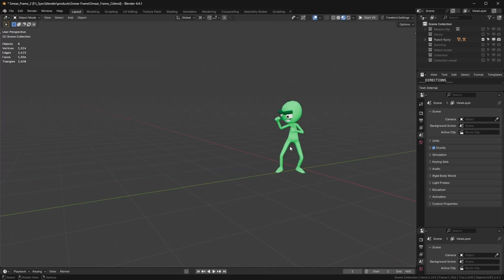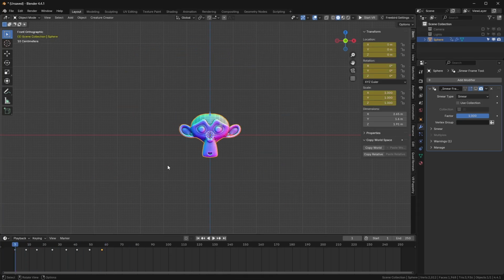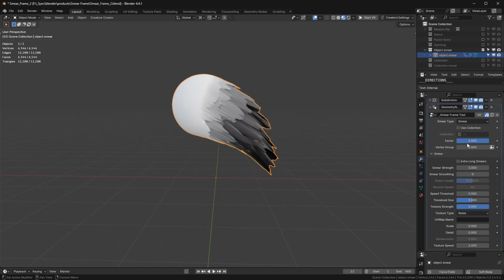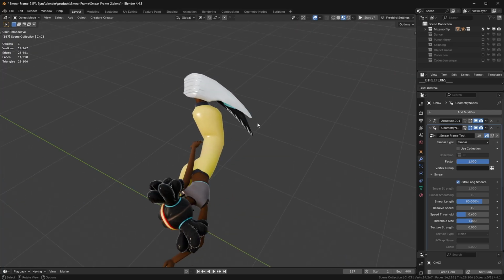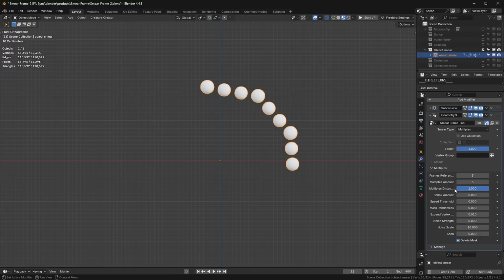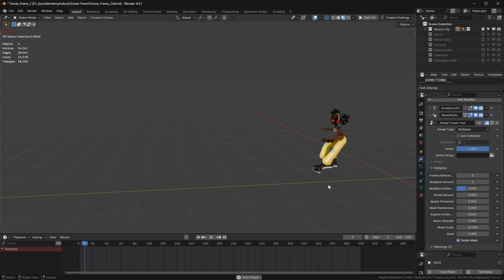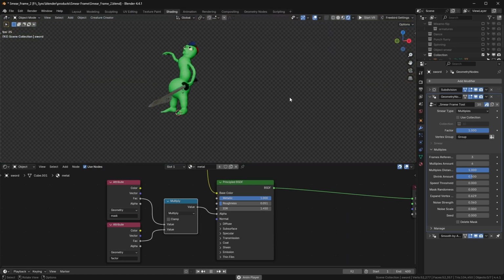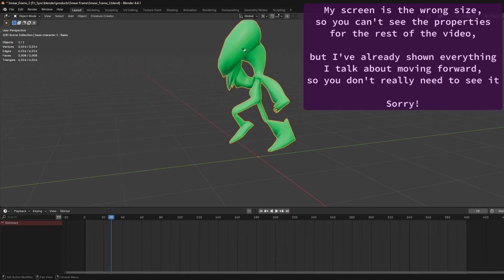Auto Smear Frames for Blender - How to use it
GPU: Asus TUF GAMING GeForce RTX 4090
CPU: AMD Ryzen 9 3900X
Motherboard: Asus PRIME X570-PRO
Memory: Team T-FORCE VULCAN Z 64 GB (2 x 32 GB) DDR4-3200
Monitor: LG 25UM58-P 25.0" 2560x1080 60 Hz
Drawing Tablet: XP-PEN Artist 15.6Pro
Mouse: Logitec MX Master 3s
Keyboard: Redragon K580 VATA
Speakers: Mackie CR3-X
Headphones: Beyerdynamic DT 700 Pro X
Microphone: Beyerdynamic M70 Pro X
Audio Interface: Universal Audio Volt 2

00:00 - Appending
01:35 - Asset Library
05:28 - Smear collections
06:38 - Smear options
12:04 - Multiples options
17:33 - Shader attributes
20:49 - Limitations
23:26 - Long smears again